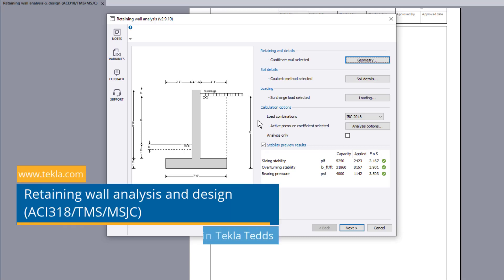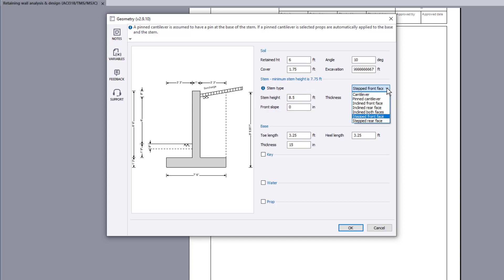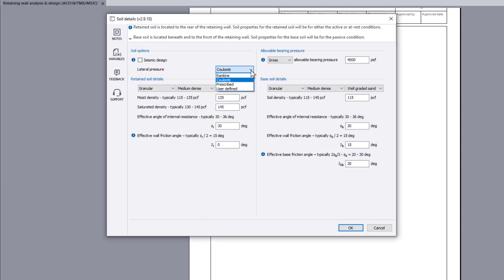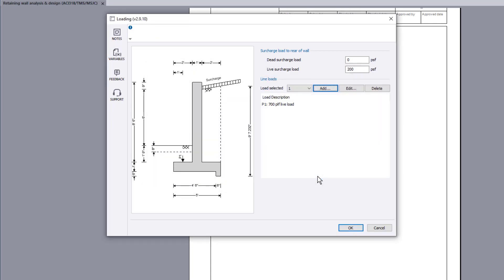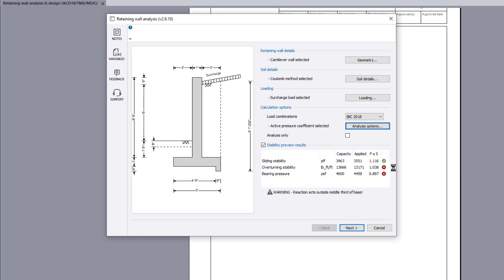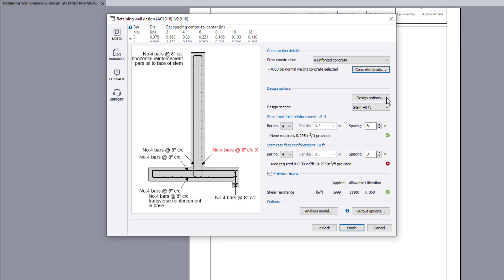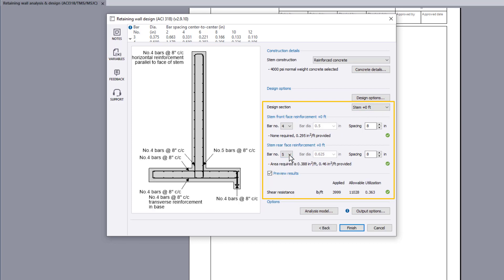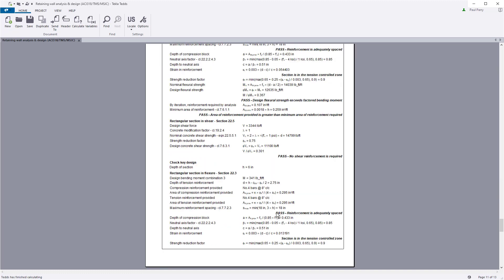Retaining wall analysis and design (ACI318/TMS/MSJC)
This video demonstrates the Tekla Tedds Retaining wall analysis and design calculation to ACI318/MSJC. The calculation checks the analysis or analysis and design of a reinforced concrete or masonry retaining wall.